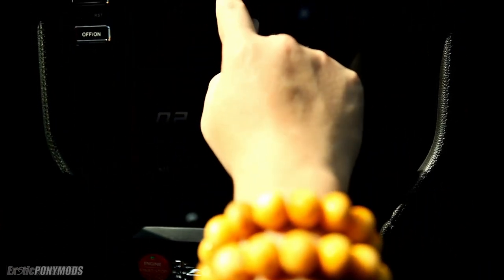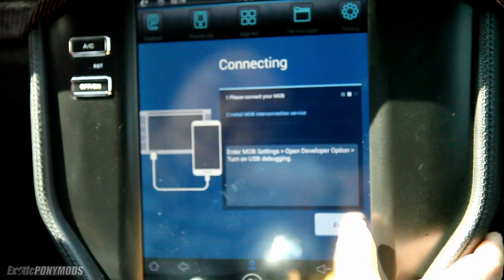2015+ Mustang Tesla Style Head Unit 10.1" screen Entertainment System Review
ExoticPonyMods is channel dedicated to share niche Mustang mods.